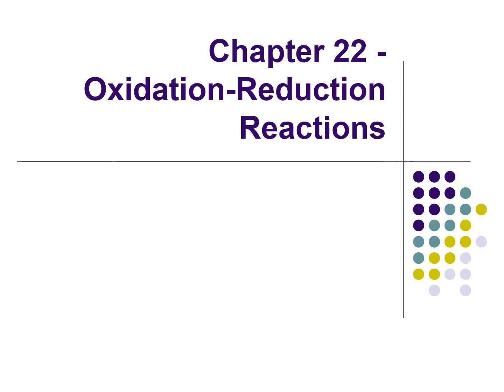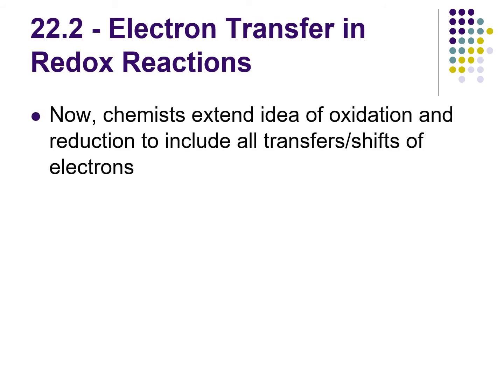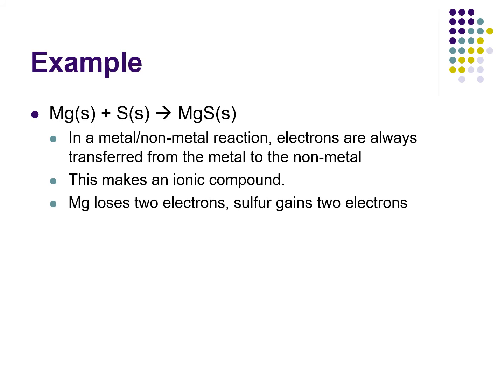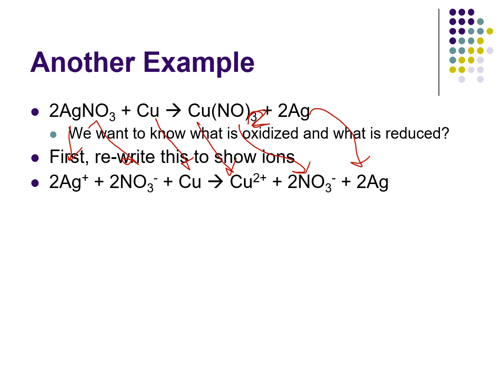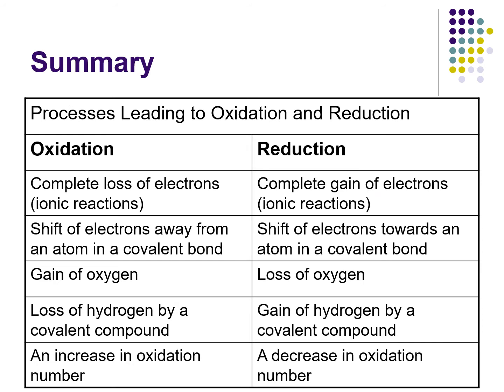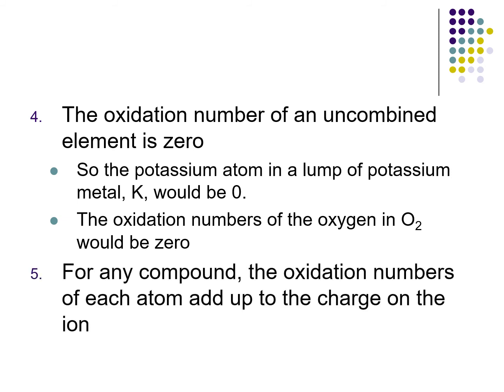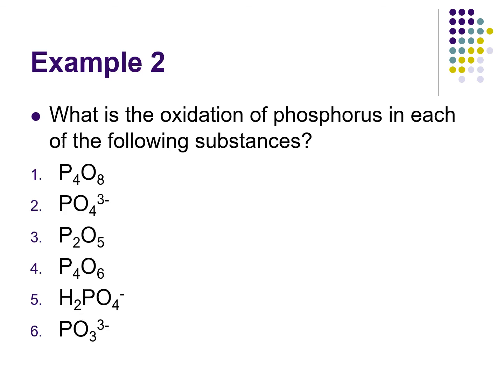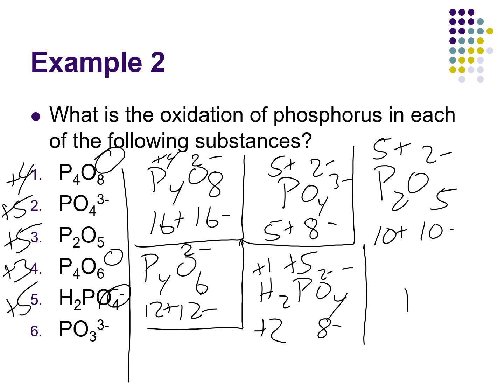Chapter 22 - Oxidation and Reduction